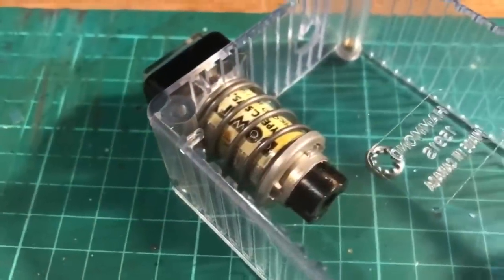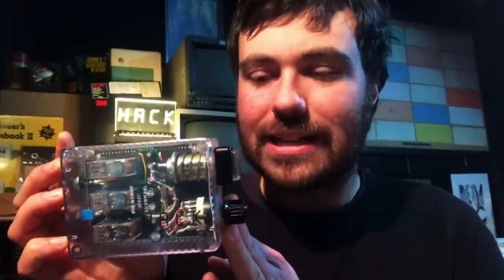Mechanical GIF: Motion Picture Machine - Made From 1960's RAF Plane Cockpit Parts.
Etsy Store

00:00 Intro
00:17 Unboxing indicators
00:28 How the indicator works
00:45 Making my own images
01:05 Eadweard Muybridge
01:42 Relay circuitry
02:46 Adding a speed switch
03:16 Building it into a box
04:16 The mechanical GIF